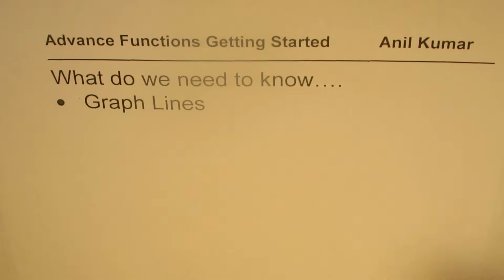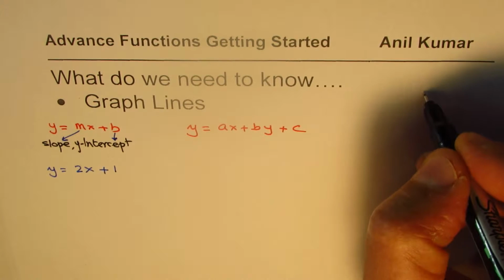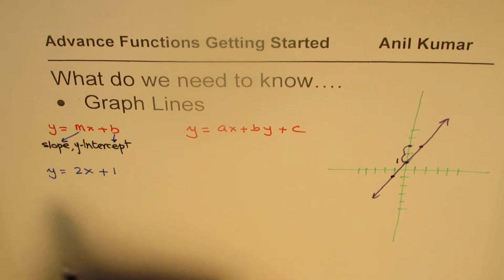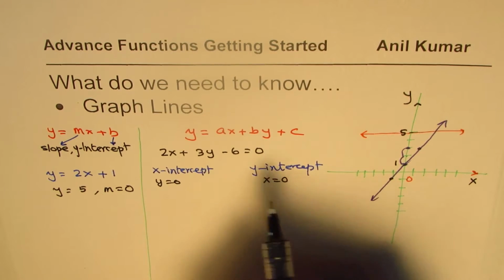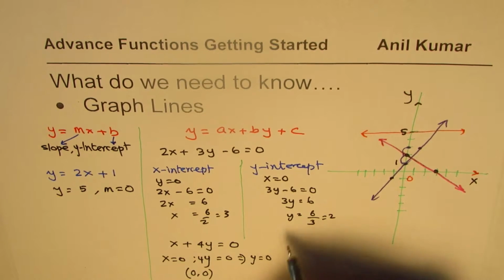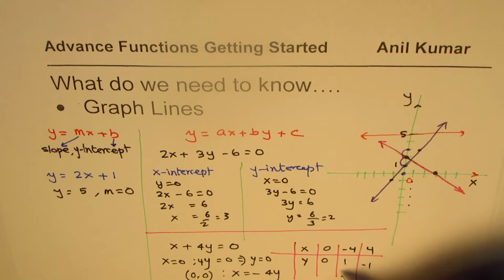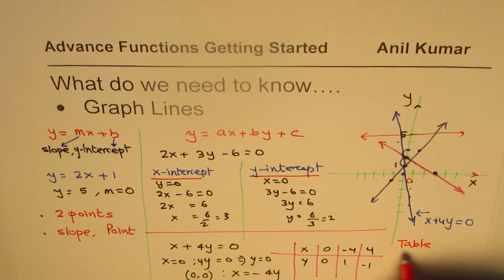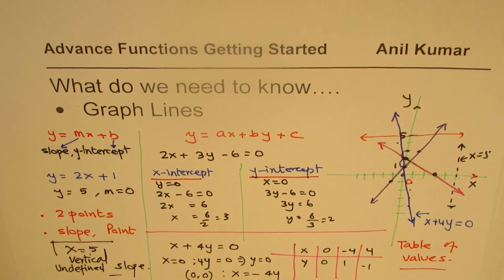Review to Sketch Graph of a Line from Past Test Questions